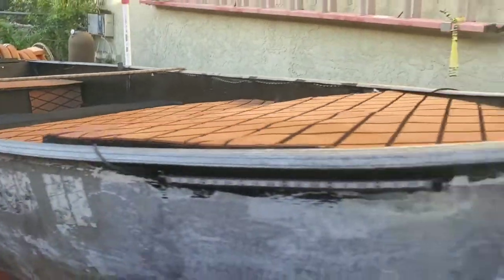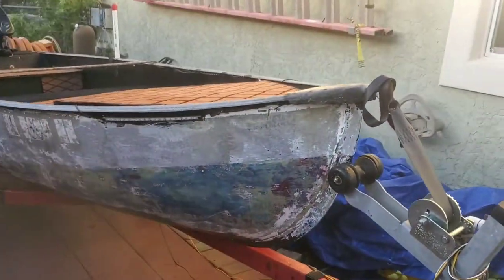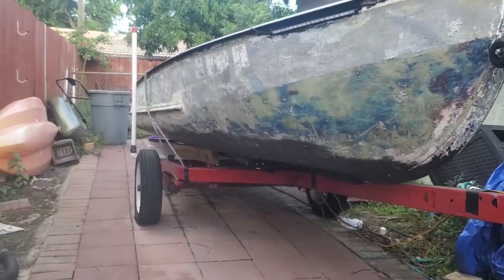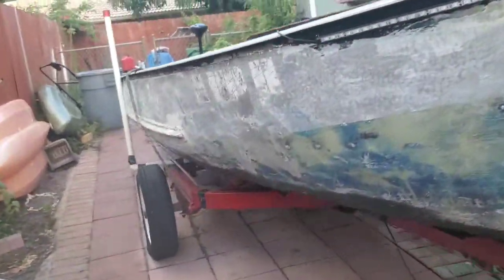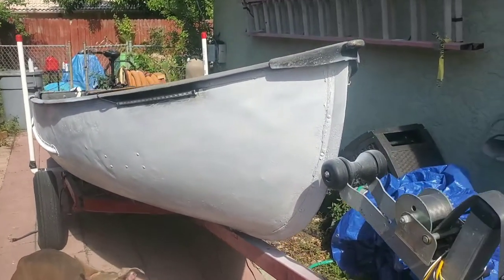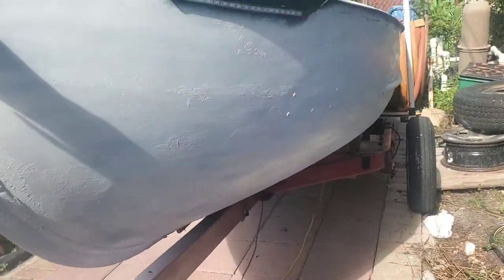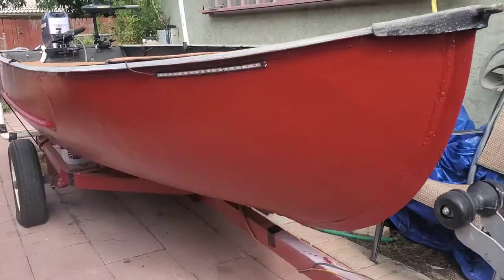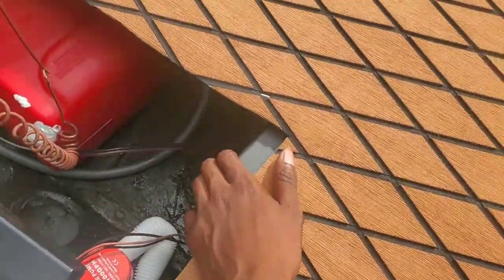Flats boat build | episode 3 sanding & painting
The flats boat get power washed, sanded, and painted.